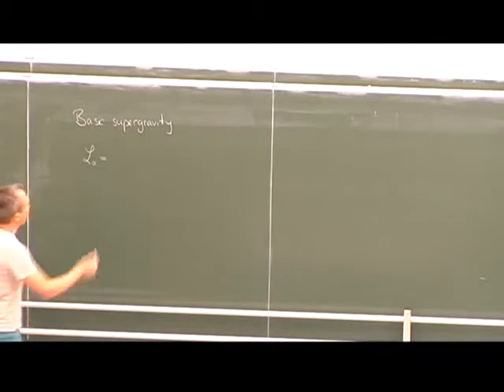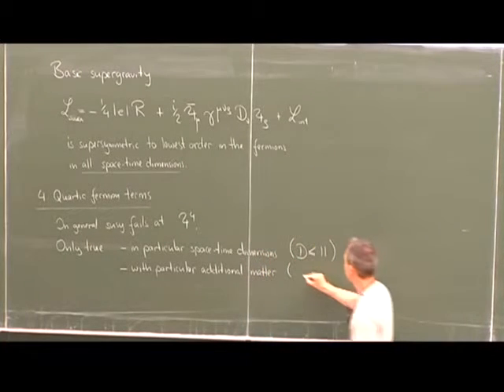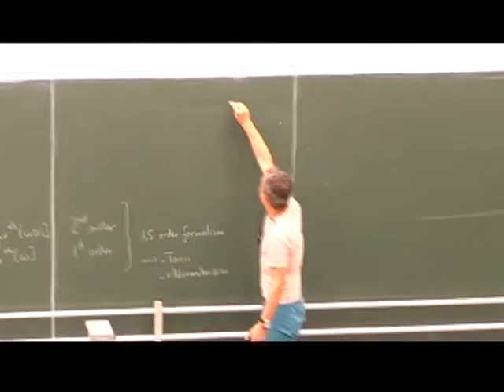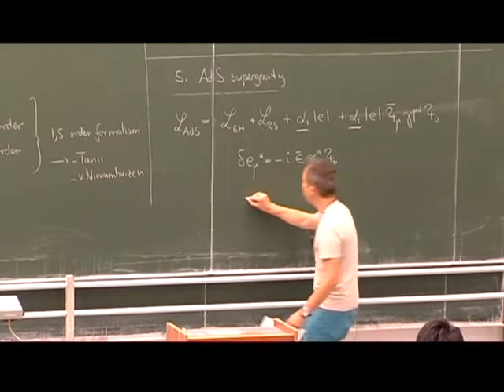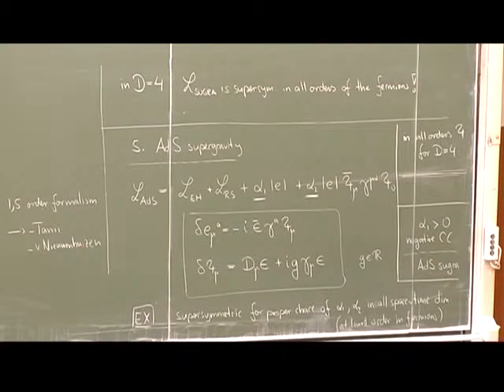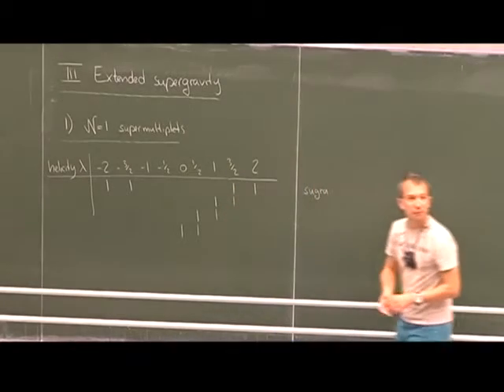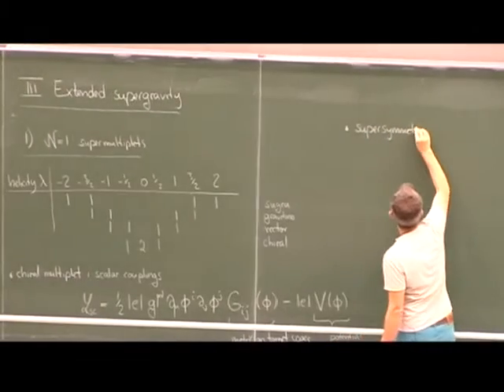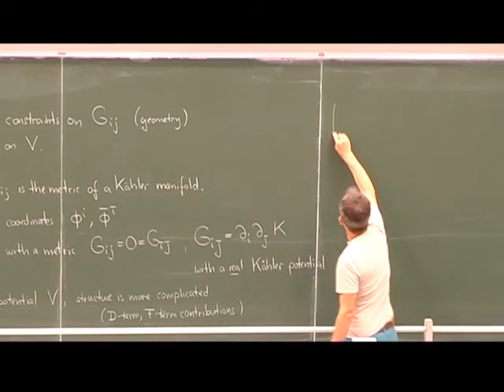Henning Samtleben - Supergravity and Exceptional Field Theory, part 2